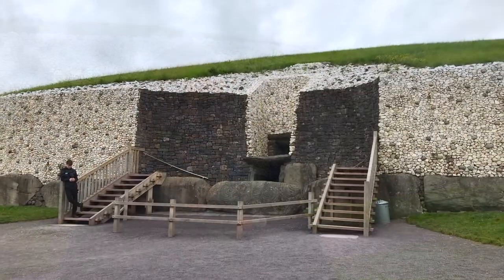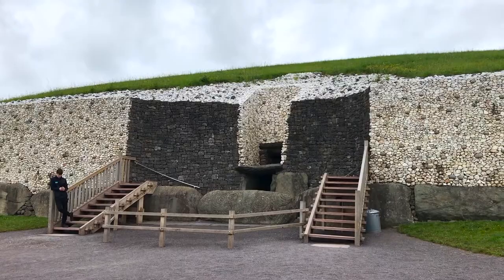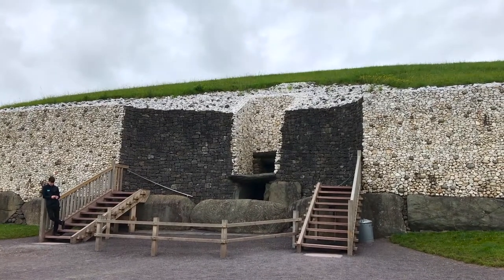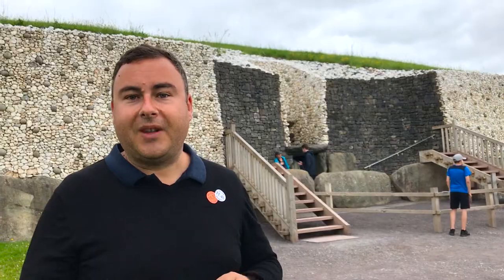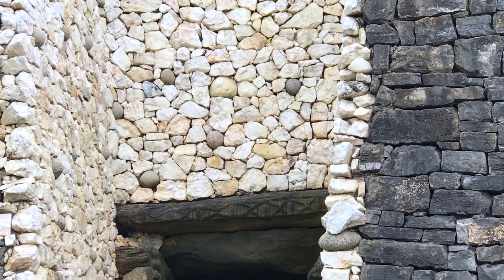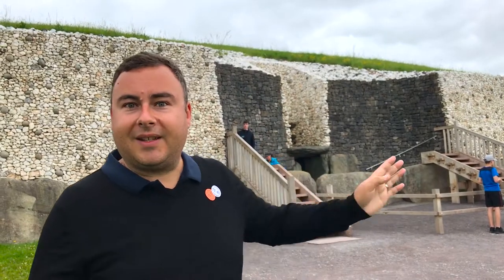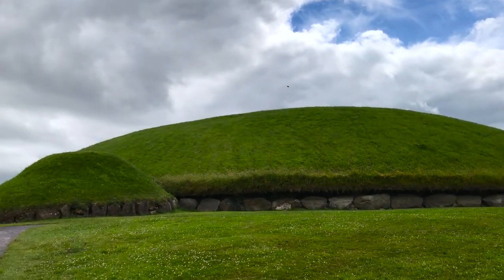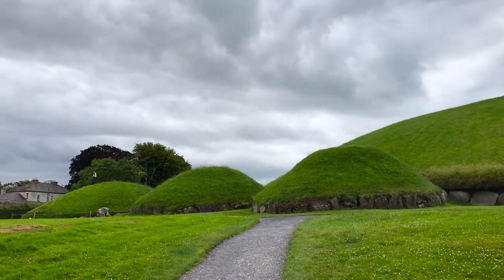Bru na Boinne - UNESCO World Heritage Site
A tour of the ancient burial mounds and passage tombs, a UNESCO World Heritage Site at Bru na Boinne (Bend of the Boyne), near Dublin, Ireland. Older than Stonehenge and the Pyramids of Egypt, these tombs represent the largest collection of megalithic art in Europe! Such an incredible feeling to be walking in the footsteps of such an ancient culture.